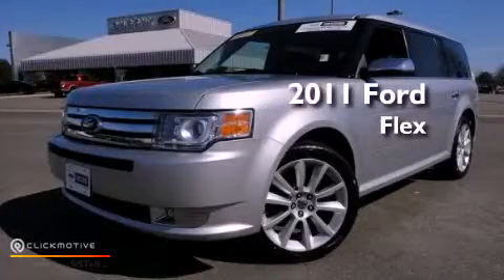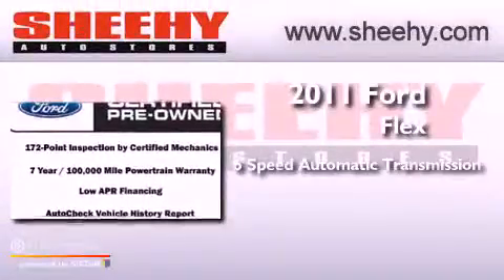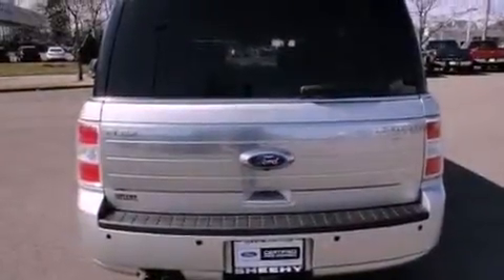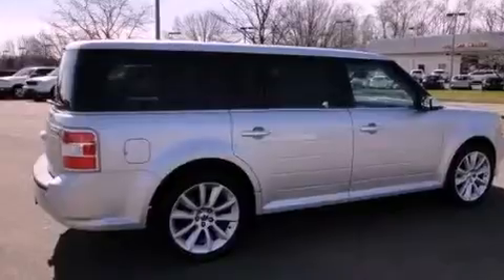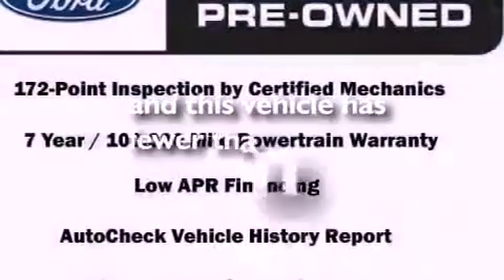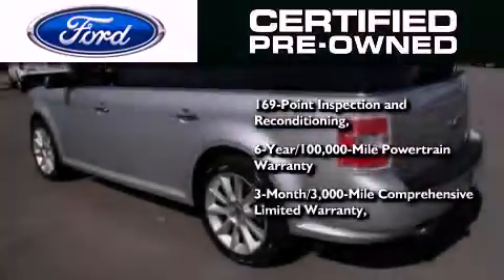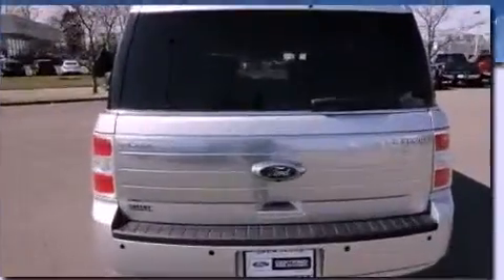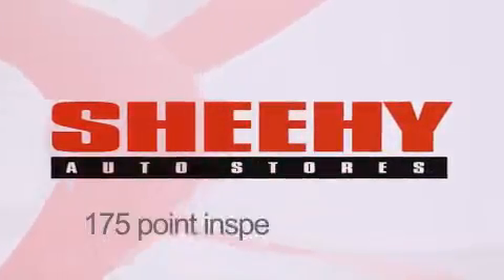2011 Ford Flex Richmond VA 23235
Year : 2011
 Make : Ford
 Model : Flex
 Engine : Gas V6 3.5L/213
 Trans . : Automatic
 Exterior : Ingot Silver Metallic
 Miles : 30,056
 Interior : Charcoal Black
 Stock : NP6556